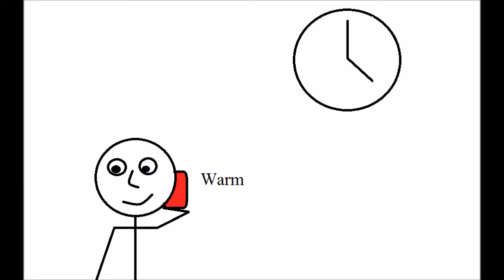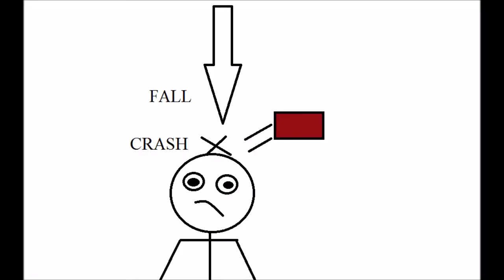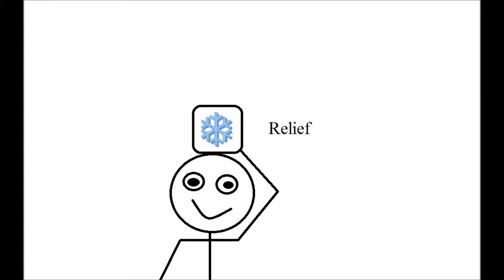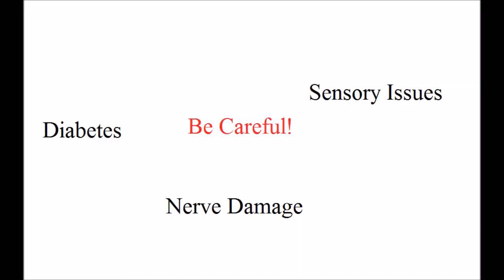Chiro Corner #2 - Heat VS. Cold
Heat Vs Cold. When do you use each one?